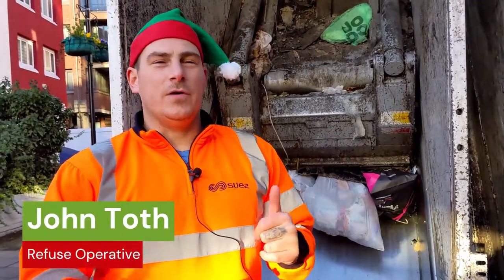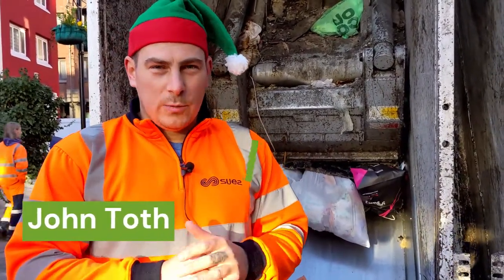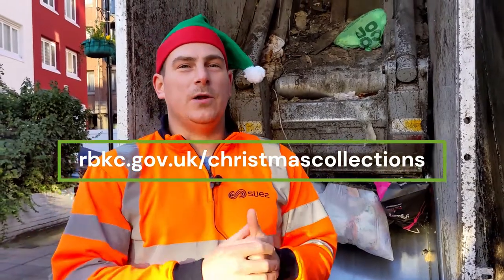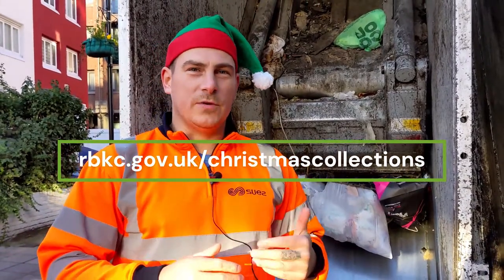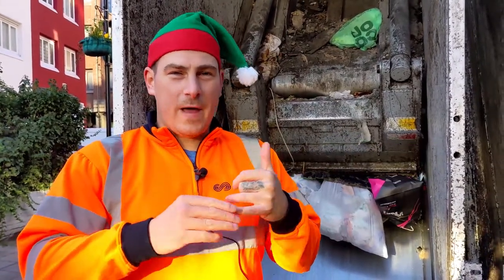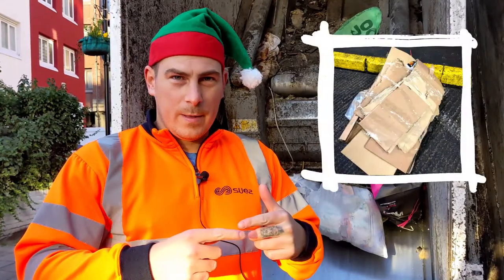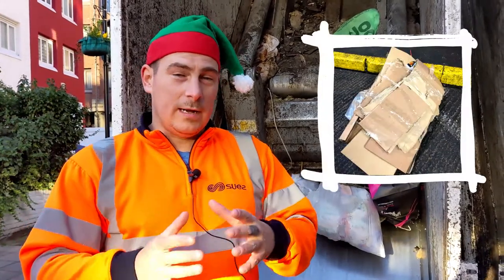Rubbish collection | Top tips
Our Waste Operative John Toth goes through some top tips s on how you should put your rubbish out for collection.